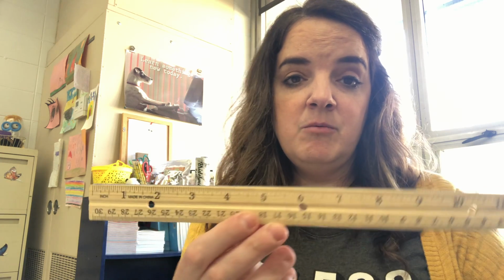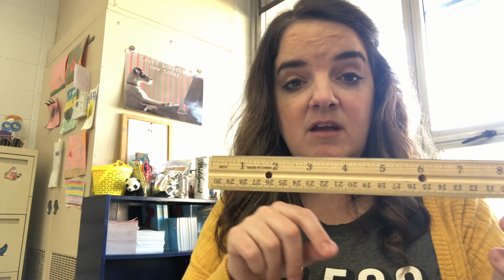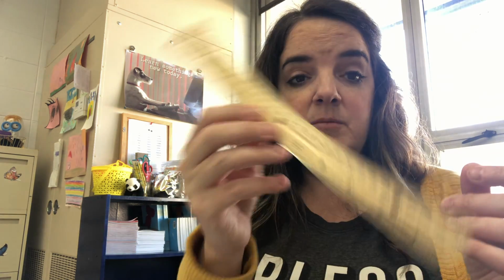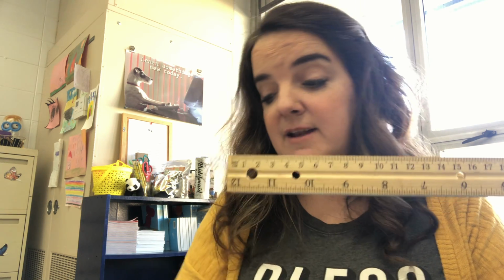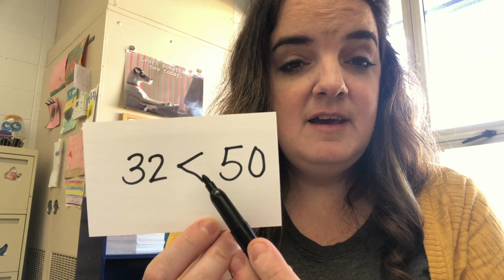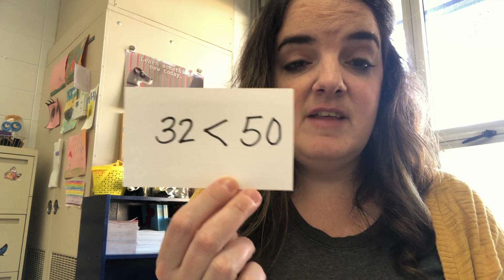Math lesson 147 (1st grade) 4/22/2020